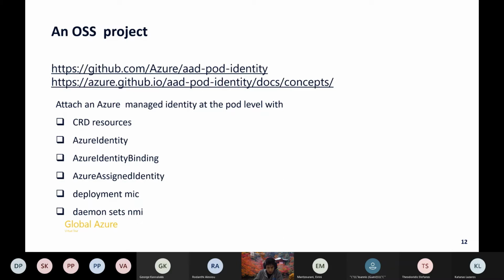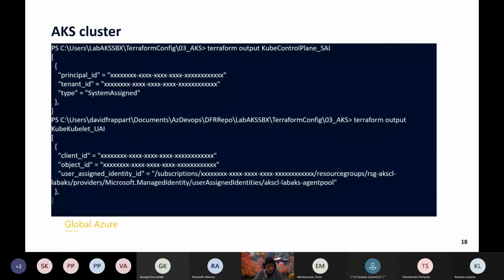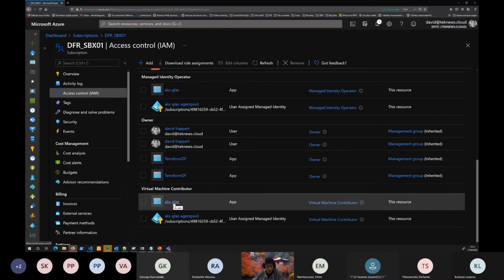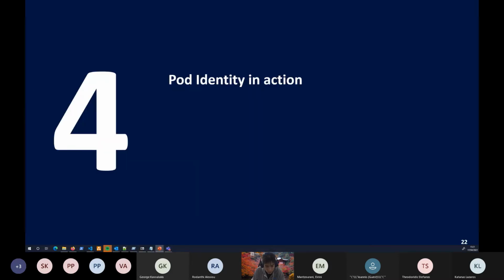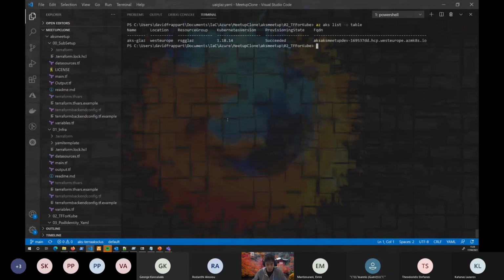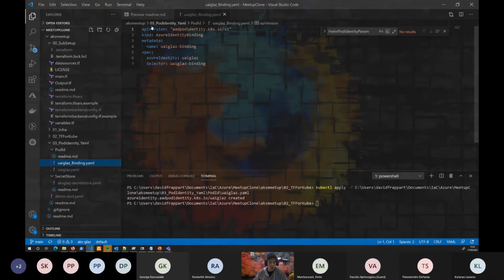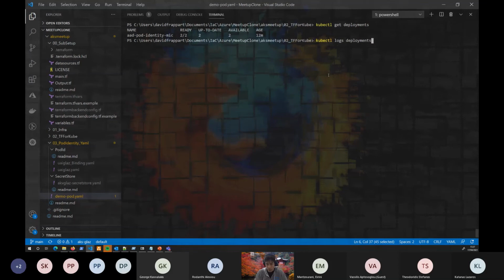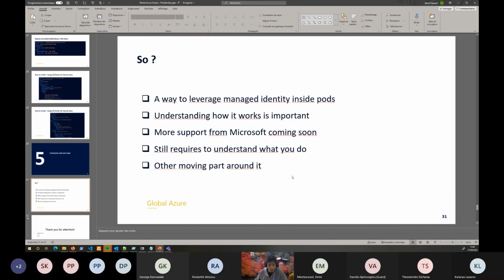Journey to a Secure AKS - Use AAD identity for pods and make your SecOps happy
When apps are hosted in AKS, chances are that those will need to access other Azure services. Chances are also that there are some constraint in terms of security for those access, such as not writing password in the code. AAD Pod Identity is a way to answer that. Interesting in modernizing your apps on K8S while keeping your SecOps happy ? Then come discover the what and how of Pod identity in AKS and discover the steps from AKS deployment to pods accessing Azure services with managed identities

DAVID FRAPPART